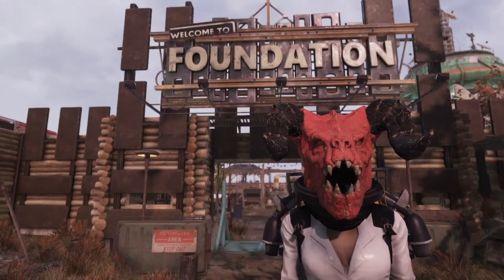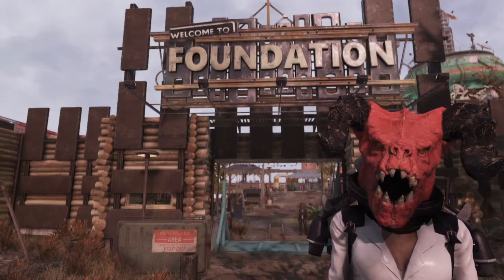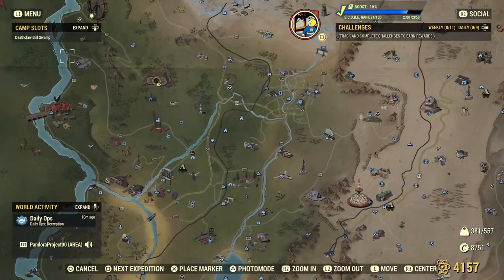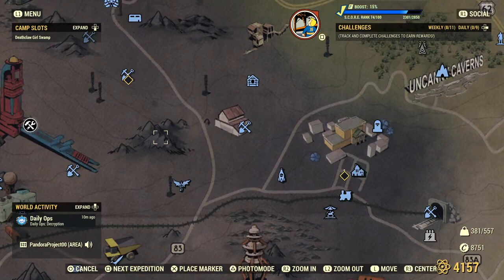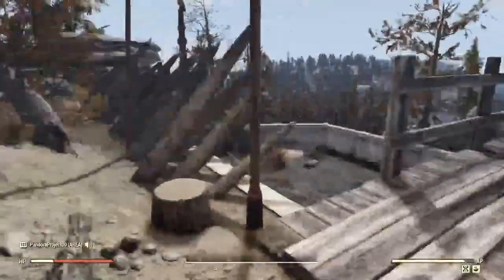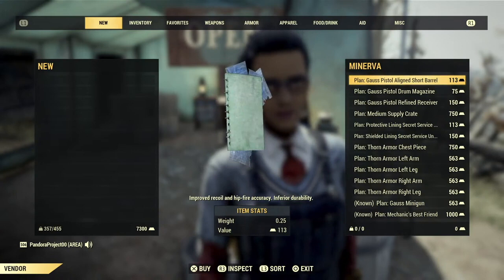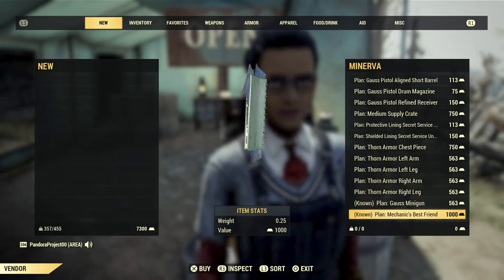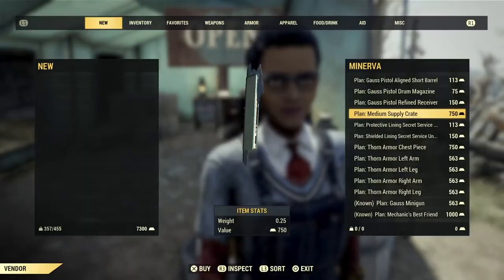❤️🙀❤️SNEAK PEEK 04/22/24 Where Minerva QUICK ANSWERS FALLOUT 76 Minerva's inventory & location #5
QUICK ANSWERS: WHERE IS MINERVA FO76 04/22/24

**Adult Apocalyptic Science Fiction Picture Book. A fun full of rainbows & bunnies approach to the Apocalypse

🙀🙀FALLOUT 76 BOHEMIAN RHAPSODY PARODY PROJECT BETA TAKE 1

**Minerva will be NOWHERE April 15, 2024 - April 22, 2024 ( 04/16/24 04/17/24 04/18/24 04/19/24 04/20/24 04/21/24 )

Fallout 76 Minerva’s Location & inventory & prices April 22, 2024 - April 24, 2024
04/23/24 Foundation:
Minerva #5
Plan: Gauss Minigun 563
Plan: Gauss Pistol Aligned Short Barrel 113
Plan: Gauss Pistol Drum Magazine 75
Plan: Gauss Pistol Refined Receiver 150
Plan: Mechanic's Best Friend 1000
Plan: Medium Supply Crate 750
Plan: Protective Lining Secret Service Underarmor 113
Plan: Shielded Lining Secret Service Underarmor 150
Plan: Thorn Armor Chest Piece 750
Plan: Thorn Armor Left Arm 563
Plan: Thorn Armor Left Leg 563
Plan: Thorn Armor Right Arm 563
Plan: Thorn Armor Right Leg 563

Collision Course
Feed the People
Fertile Soil
Leader of the Pack
Project Beanstalk
Path to Enlightenment
Tea Time
Eviction Notice
Grafton Day
Protest March
Swarm of Suitors
Distinguished Guests
Guided Meditation
One Violent Night
Uranium Fever
Lode Baring
Moonshine Jamboree
Most Wanted
Seismic Activity
Scorched Earth
Mutation Invasion
Blue Devil